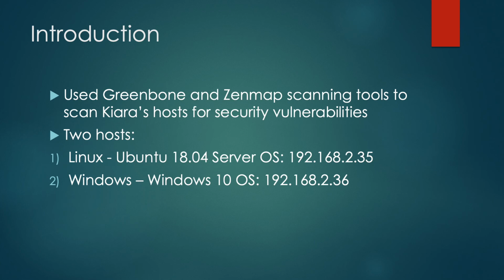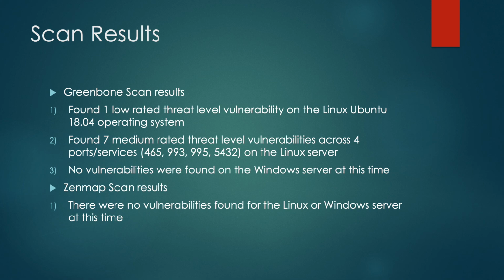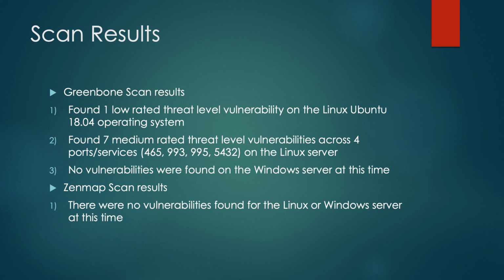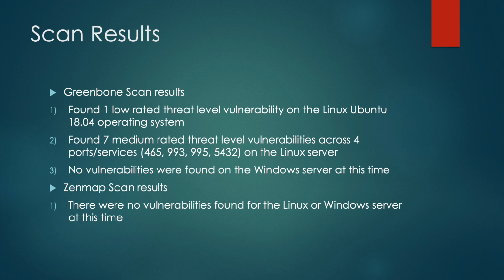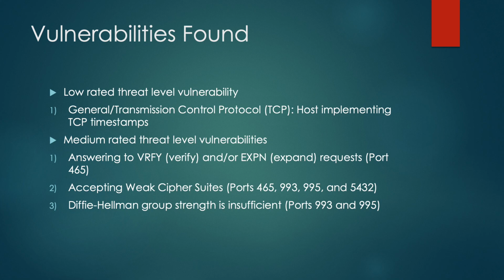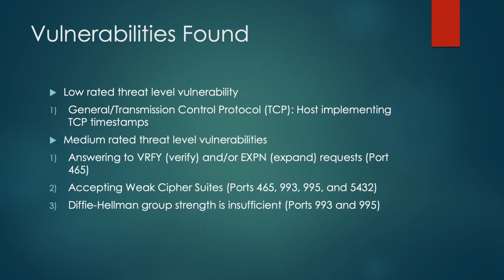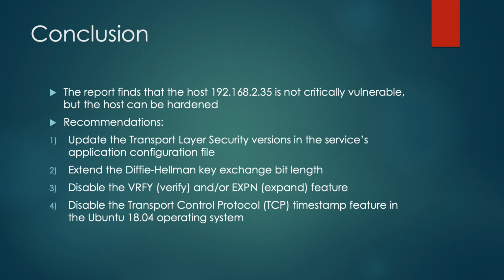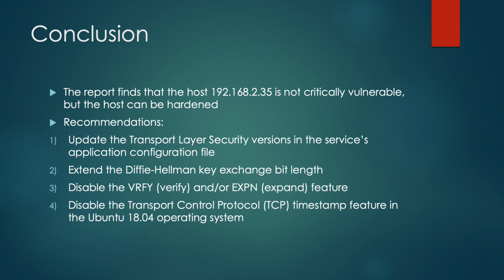Vulnerability Assessment Presentation